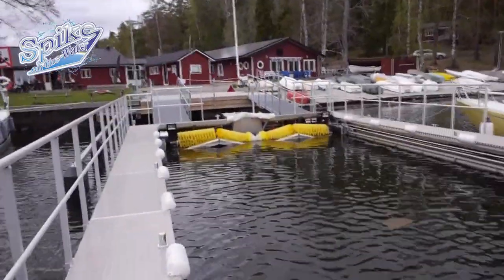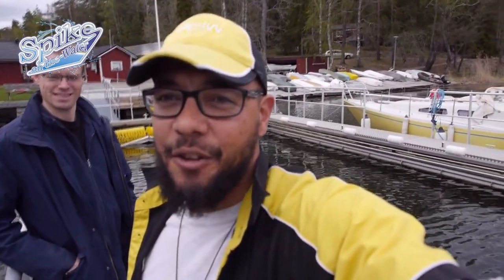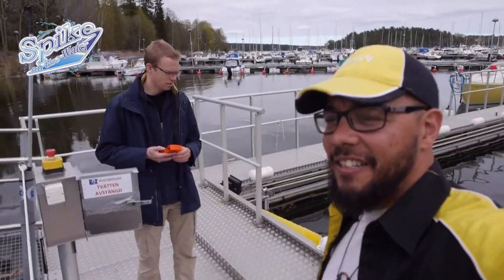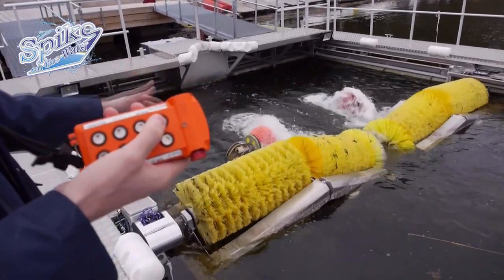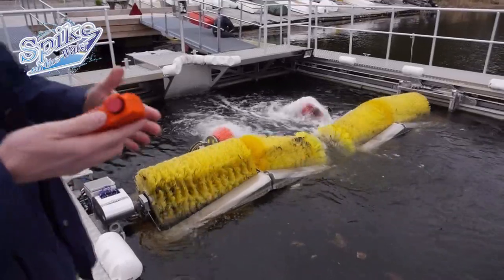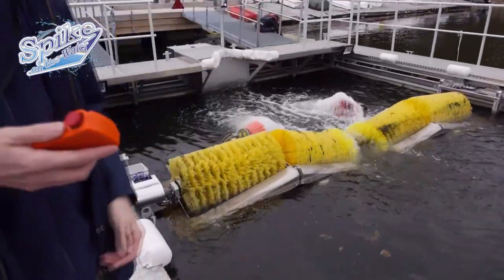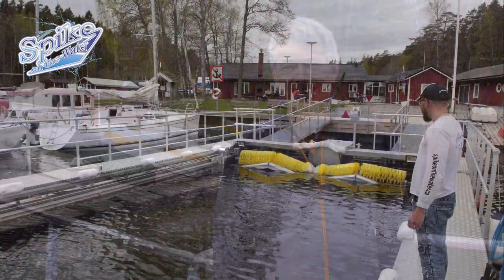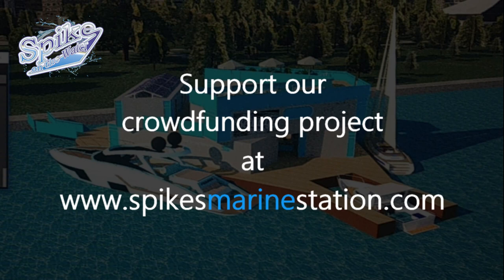Swedish Drive-In Boat Wash Coming to Lake Ontario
Yacht detailing expert, Shane DesLoges of Spike On The Water, is planning to bring Swedish-made drive-in boat washes to Lake Ontario. Watch his trip this past spring to a boat club in Stockholm to see exactly how it works. The device, built by RentUnder, cleans power and sailing vessels up to 55 feet long. Find out more at www,SpikesMarineStation.com